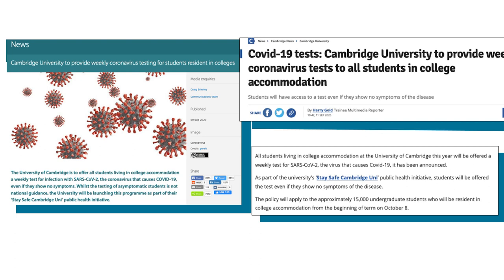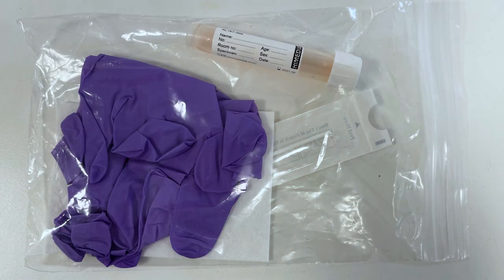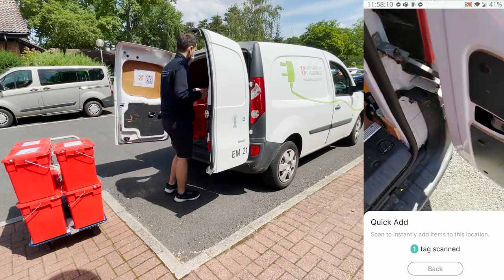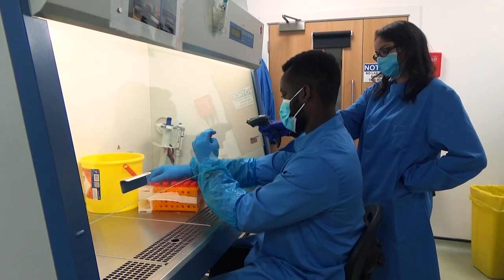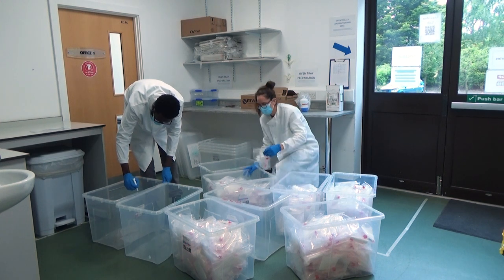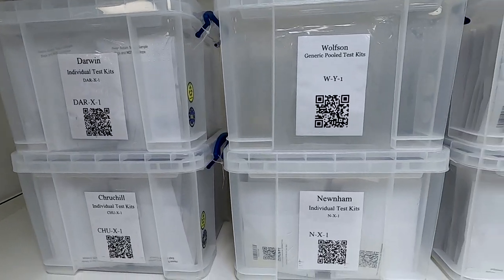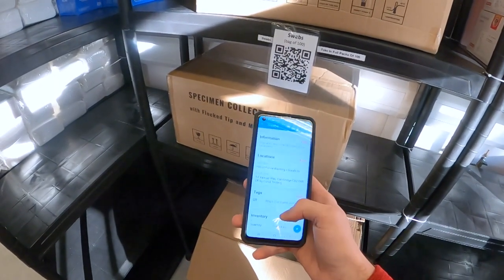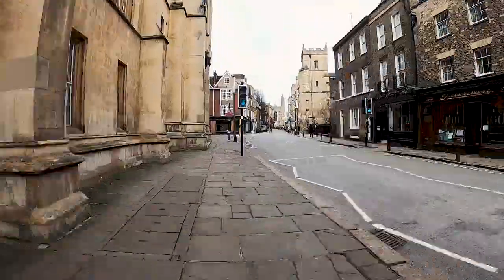Study of the Logistics Operations of the Cambridge Asymptomatic Covid-19 Screening Programme